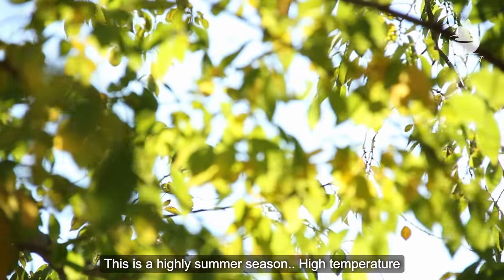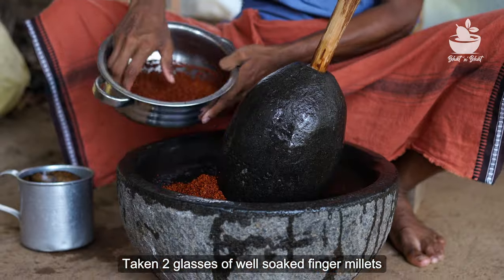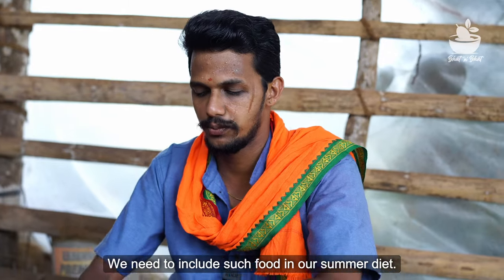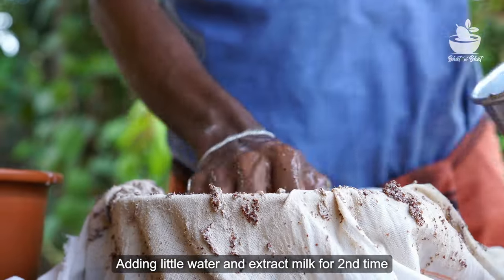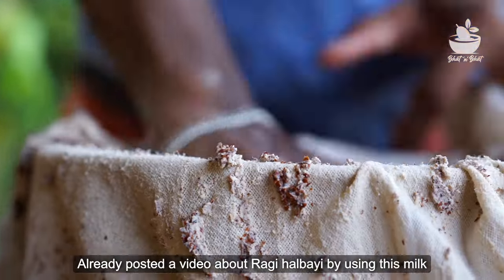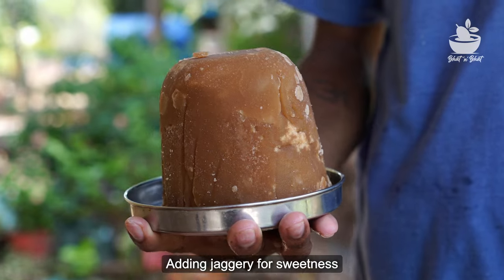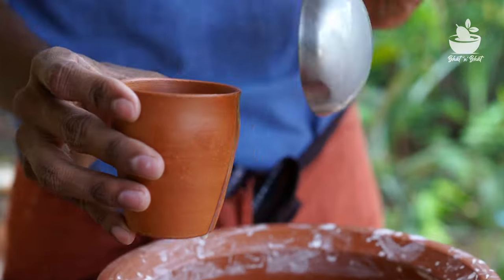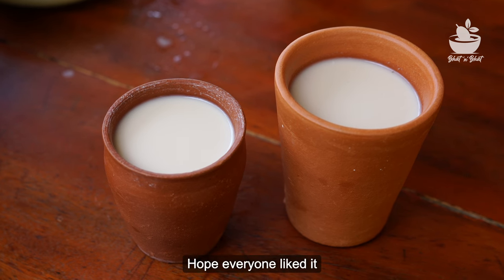Healthy summer drink | Ragi milk recipe | ಬಿರು ಬೇಸಿಗೆಗೆ ತಂಪು ತಂಪಾದ ರಾಗಿಯ ಹಾಲು ಆಹಾ..!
A healthy, cooling recipe which balances our body temperature in these hot summer days. Also it gives some essential nutrition to our body. Finger millet is one of the best food for human being, which is consumed in different forms and dishes. Here, a drink is shown which is the extract from finger millet.